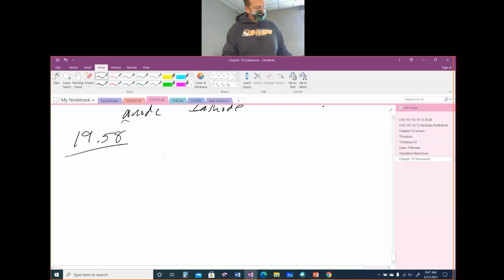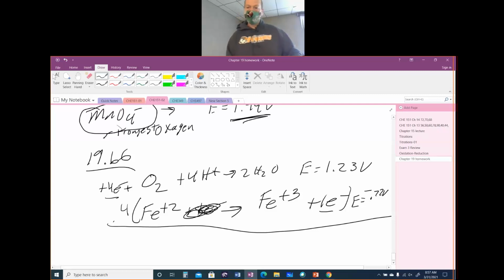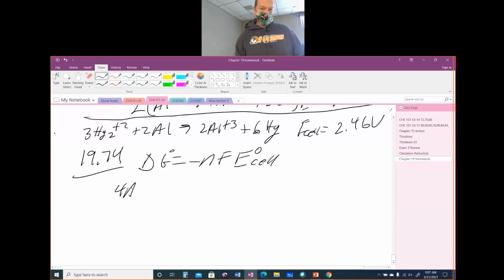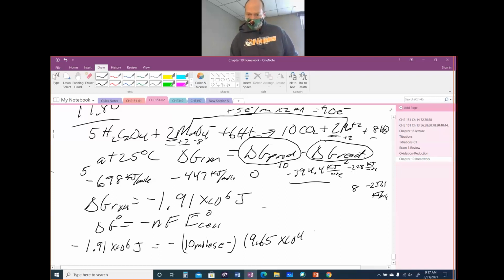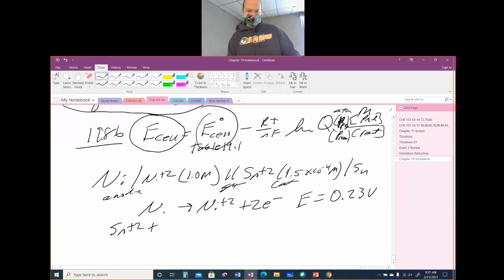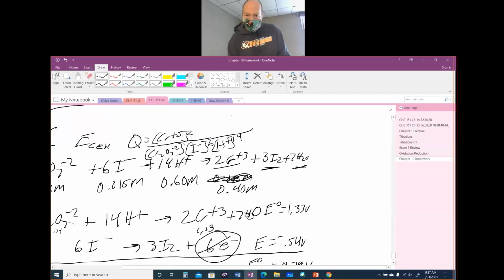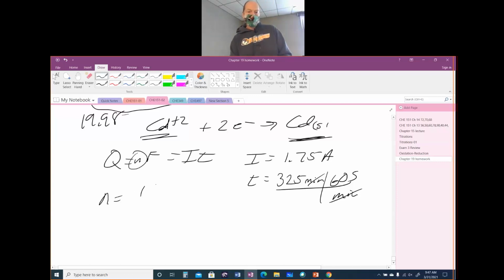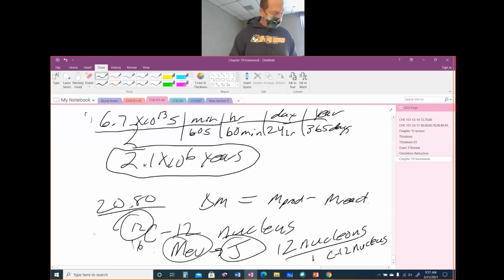Ch 19 hw p3